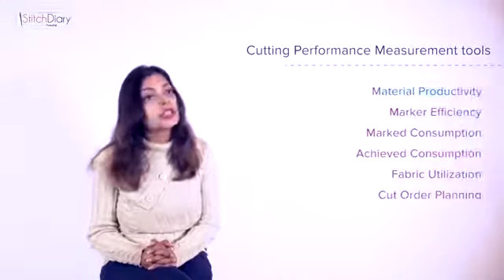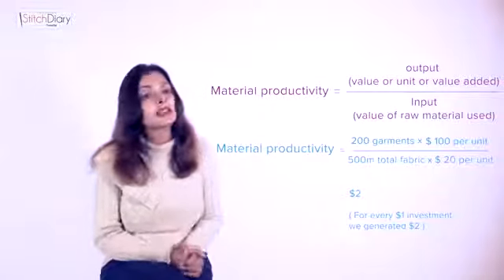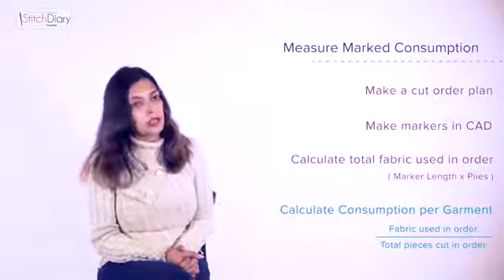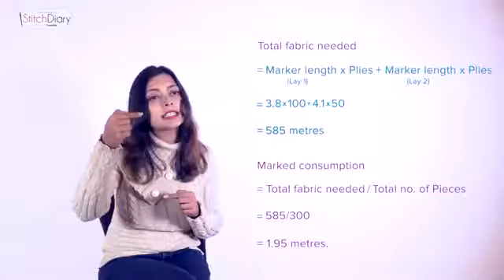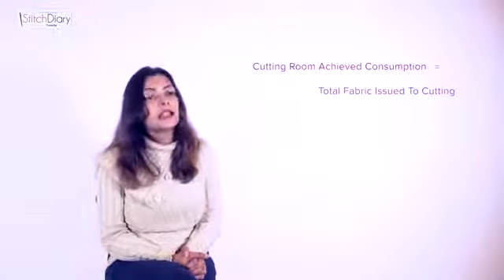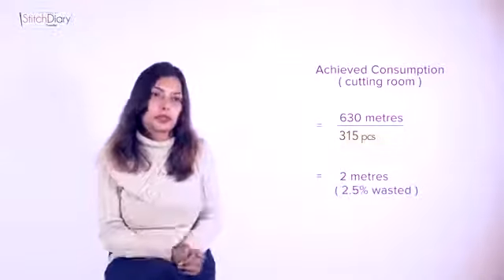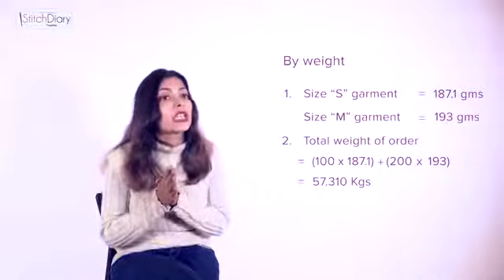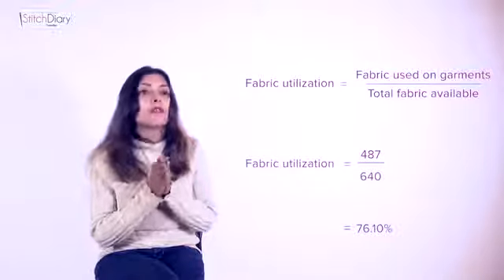Cutting Room Performance measurement tool.